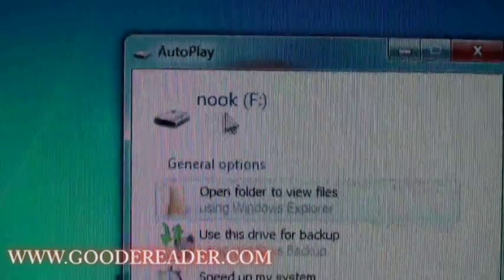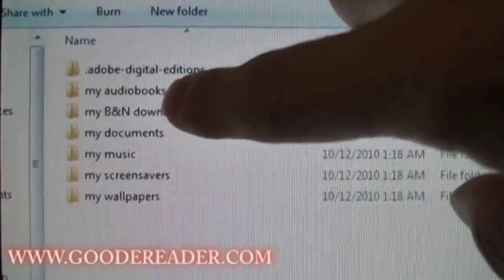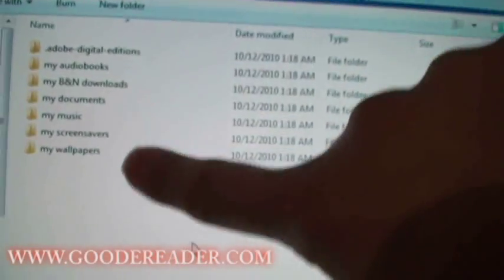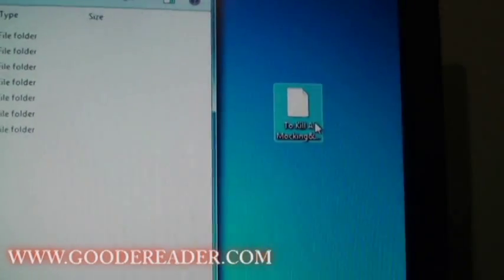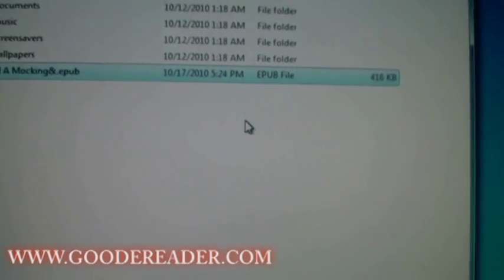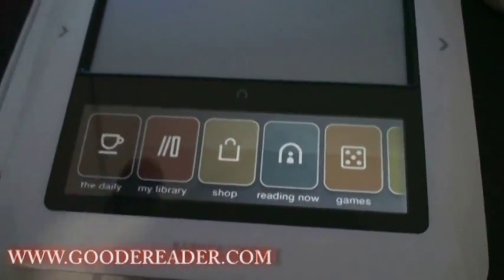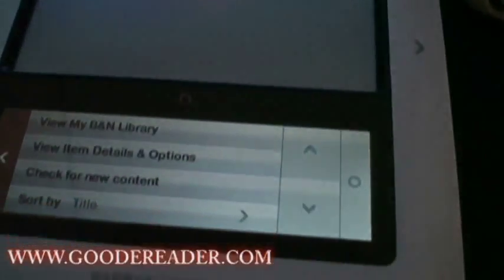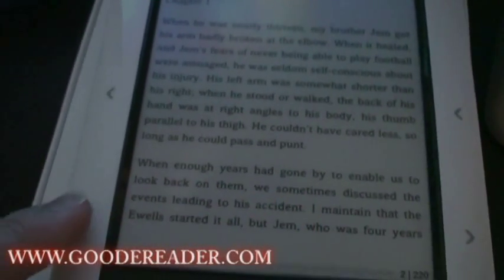How to load eBooks on the Barnes and Noble Nook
In this video we show you how to load ebooks onto your Barnes and Noble Nook e-Reader! As you know, the Barnes and Noble Nook reads ePubs! In this tutorial we show you how to copy ebooks to your device via Windows Explorer.